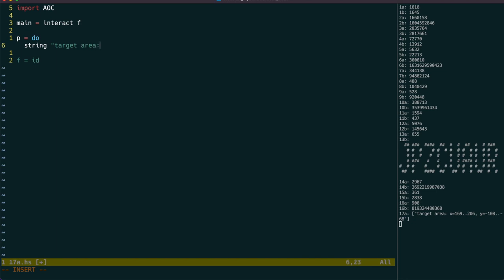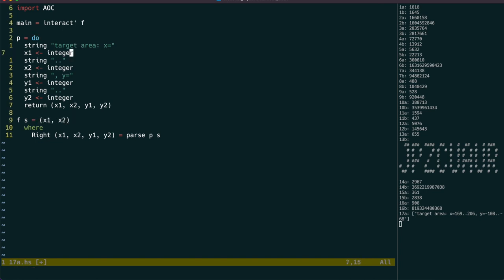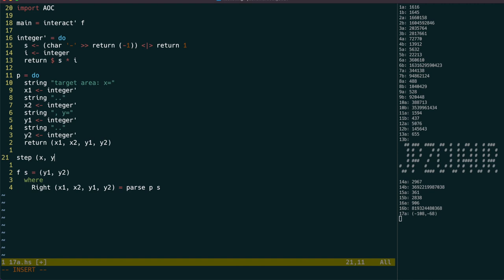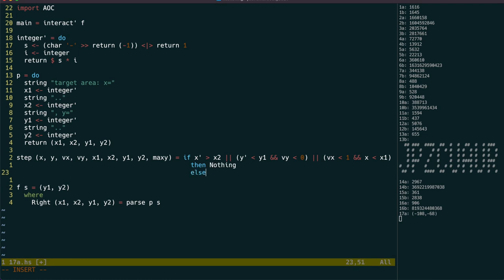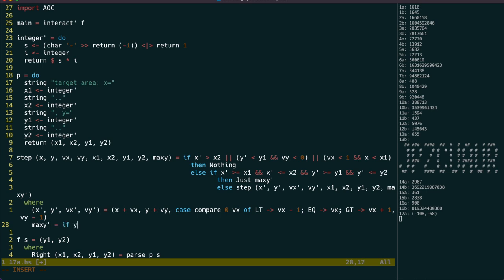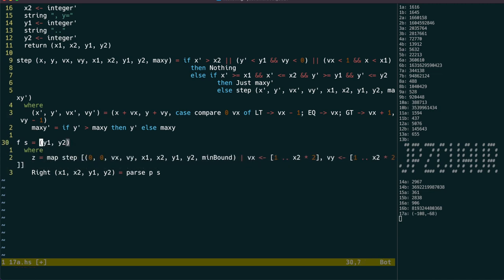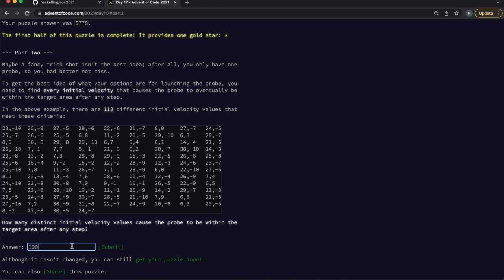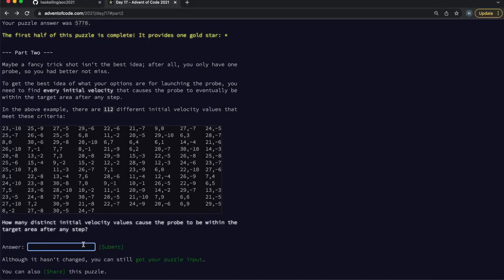Haskelling the Advent of Code 2021 - Day 17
This video solves the Day 17.